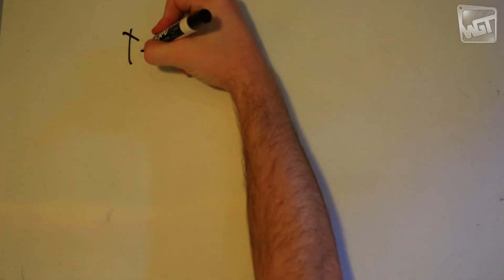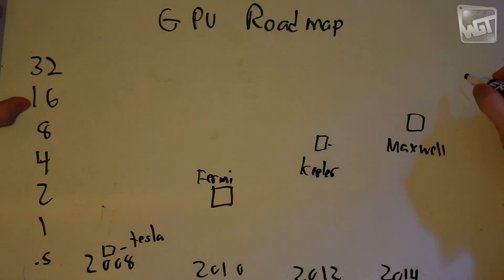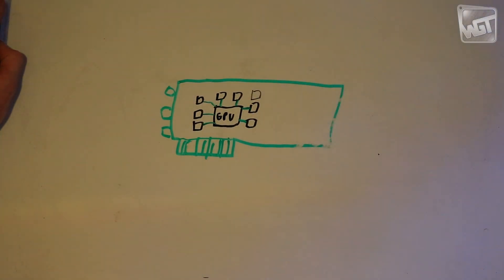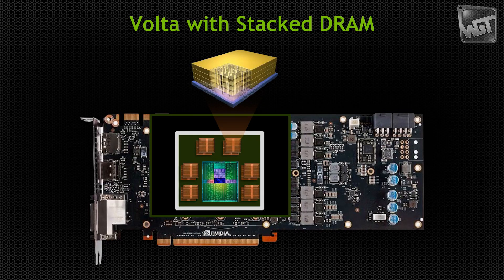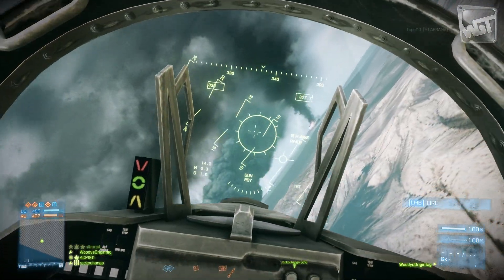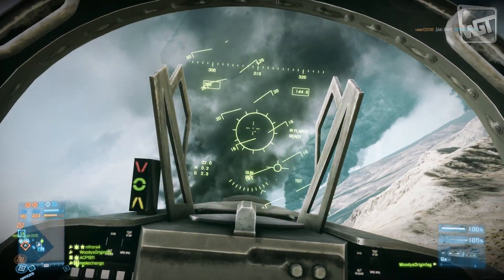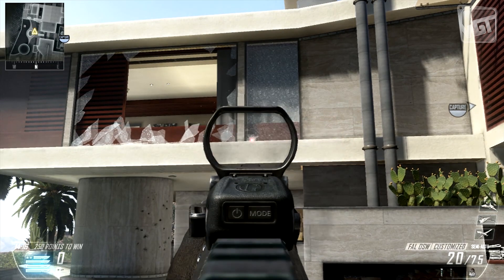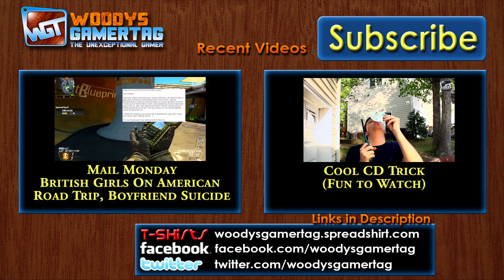NVidia's Volta GPU Architecture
I like it when you like it! :)
BTW, I watched this again and it kind of sounds like a sponsored video. Rest assured, it's not.  I'm just kind of a tech fanboy and I'm excited about the stuff coming our way.